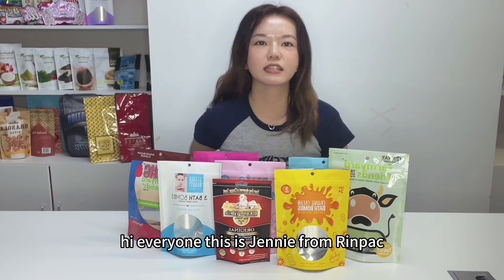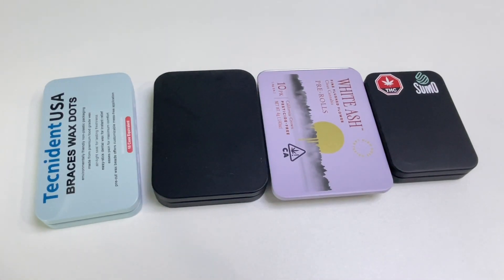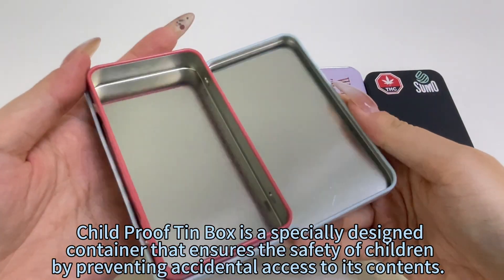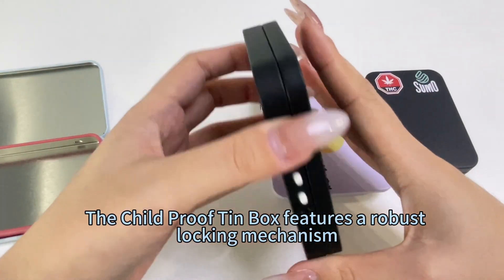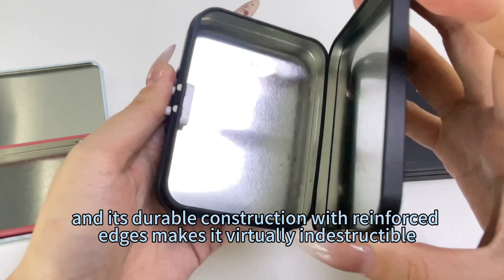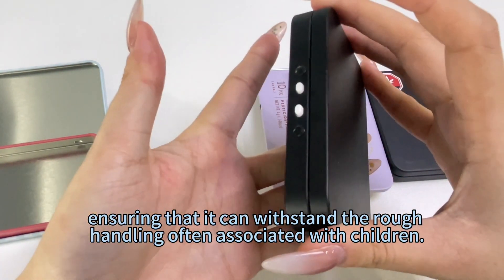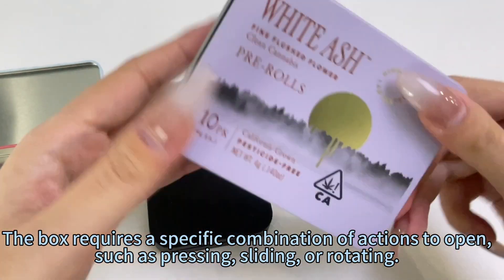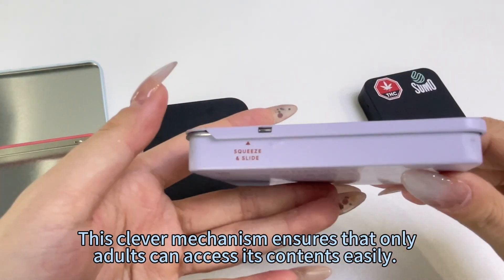Child proof tin box | One-Stop Packaging Solution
Today I will introduce you Child Proof Tin Box.

Child Proof Tin Box is a specially designed container that ensures the safety of children by preventing accidental access to its contents.

The Child Proof Tin Box features a robust locking mechanism, and its durable construction with reinforced edges makes it virtually indestructible, ensuring that it can withstand the rough handling often associated with children.

The box requires a specific combination of actions to open, such as pressing, sliding, or rotating. This clever mechanism ensures that only adults can access its contents easily.